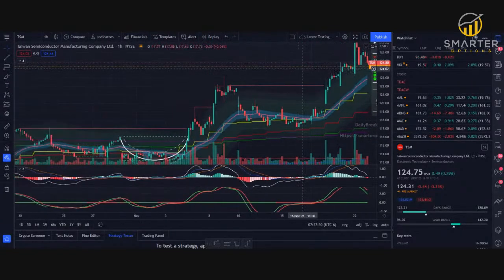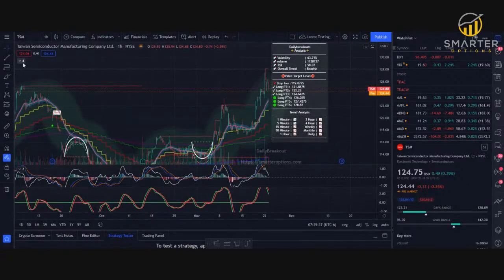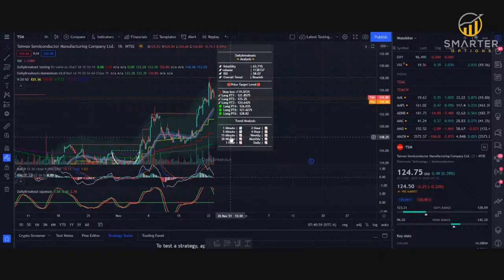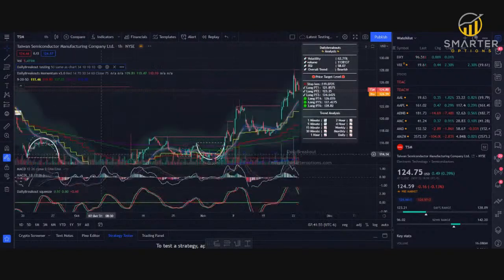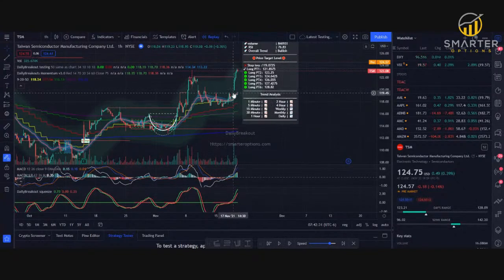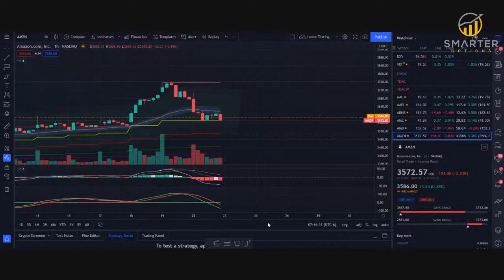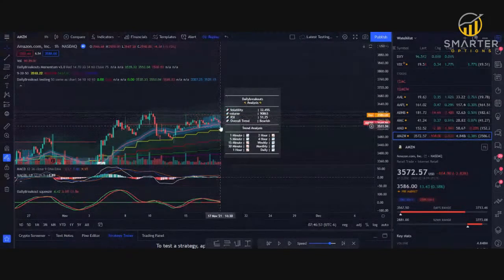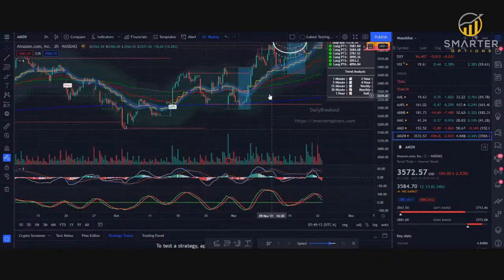Smarter Options - Our Custom Indicators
Here we look at our custom trading indicators available to our community.

We are here to help make you a Smarter Trader

Become a Smarter, Better Trader.

**This is intellectual Property of and provided by Smarter Options LLC